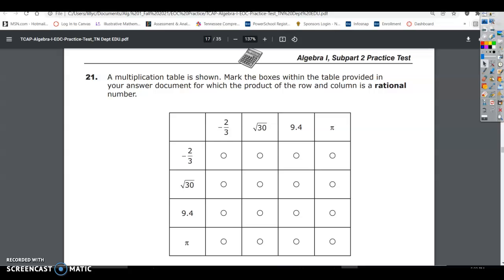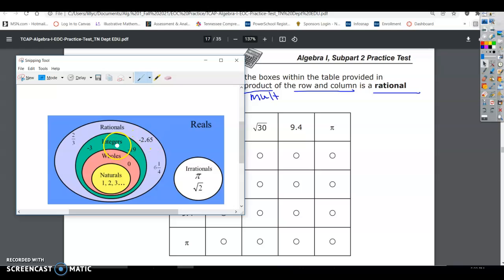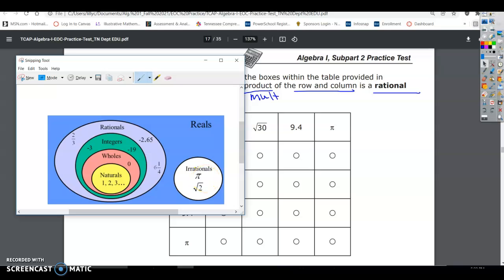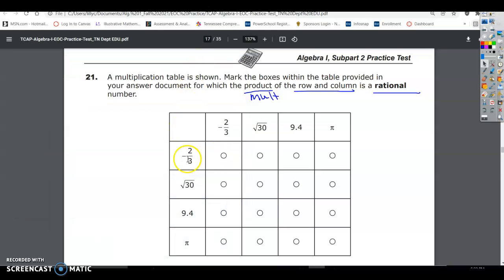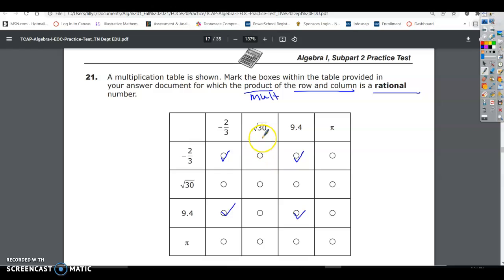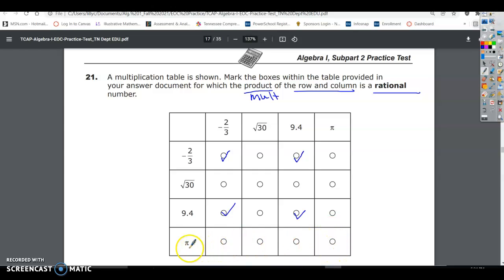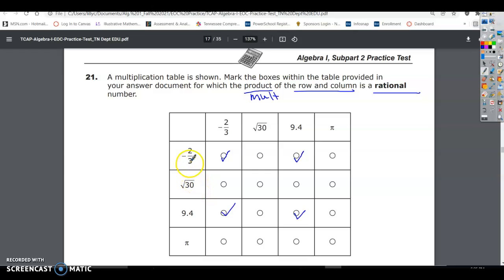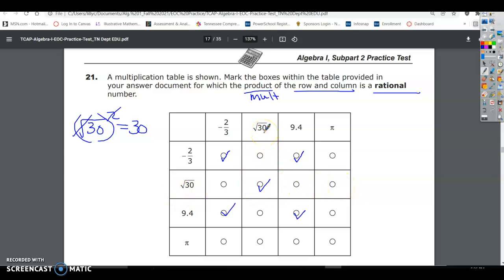Alg.1 EOC Practice Test 2021/2022_#21